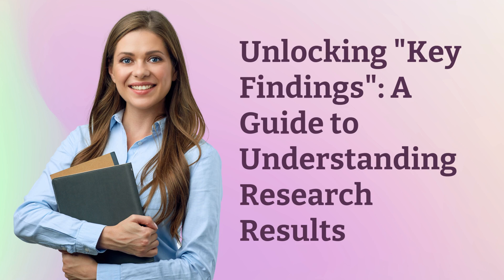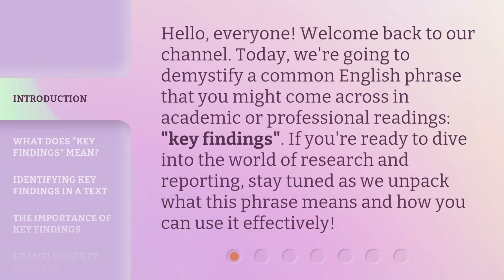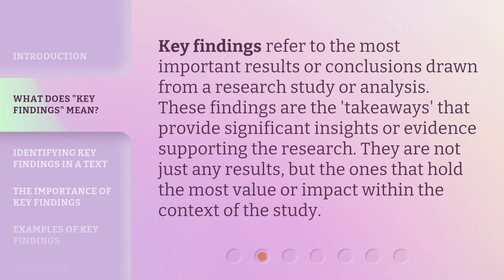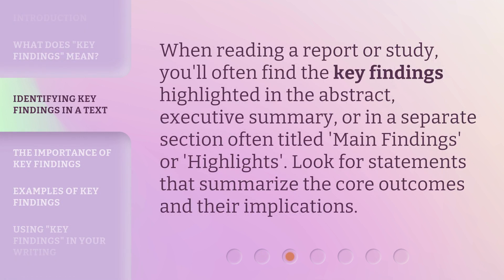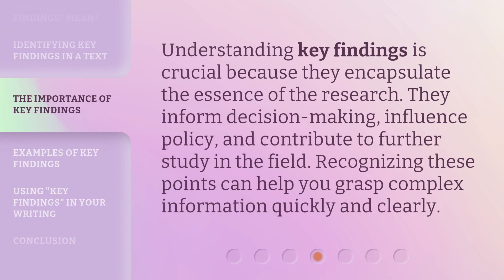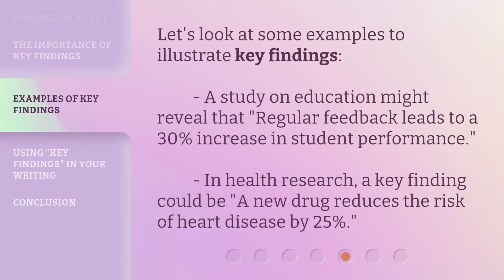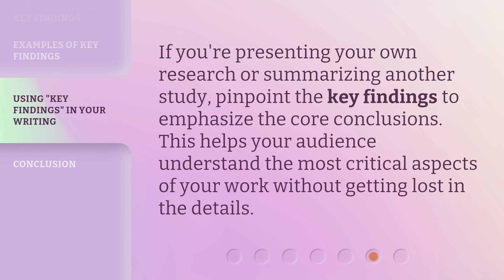Unlocking "Key Findings": A Guide to Understanding Research Results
Unlocking 'Key Findings': A Guide to Understanding Research Results • Discover the secrets to comprehending research findings with our comprehensive guide. Unravel complex data, decode statistical analysis, and gain valuable insights. Don't miss out on unlocking the 'key findings' that can shape your understanding of the world!

00:00 • Introduction - Unlocking "Key Findings": A Guide to Understanding Research Results
00:32 • What Does "Key Findings" Mean?
00:56 • Identifying Key Findings in a Text
01:18 • The Importance of Key Findings
01:39 • Examples of Key Findings
02:01 • Using "Key Findings" in Your Writing